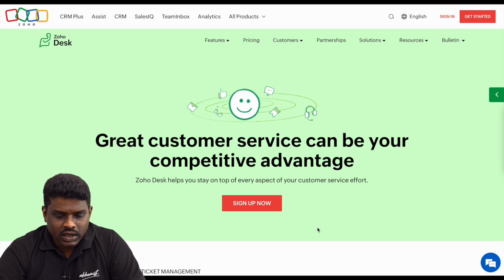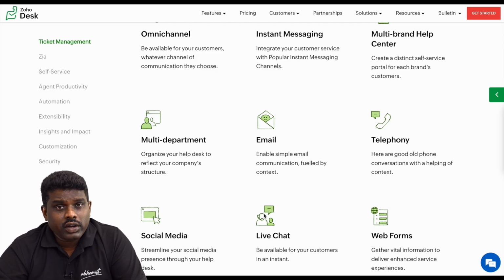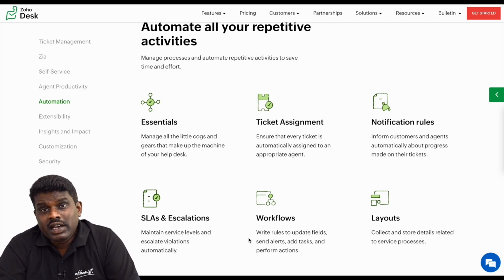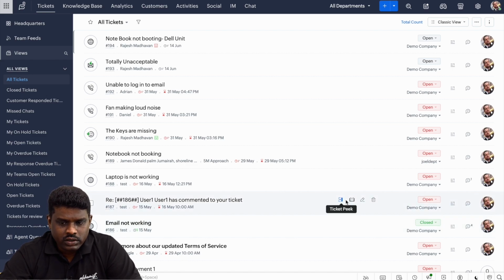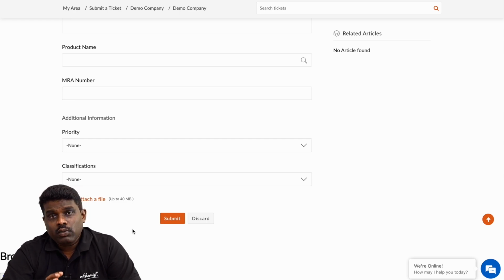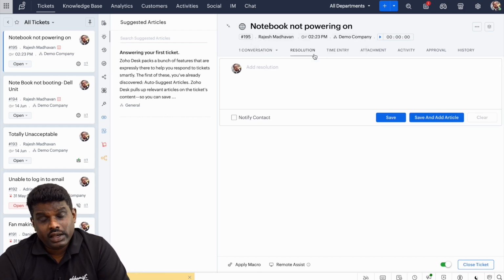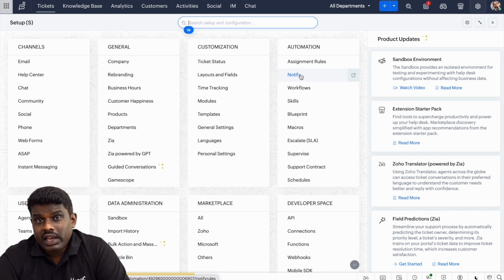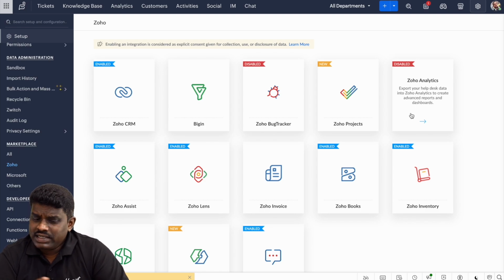Zoho Desk Walkthrough | Streamline Your Customer Support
Struggling to manage your customer support tickets? You're not alone!  In this video, we walk you through Zoho Desk, a powerful ticketing system that can help you streamline your workflow, improve agent productivity, and delight your customers.